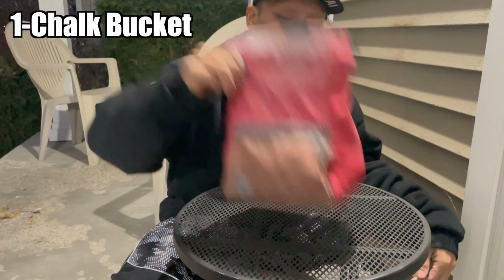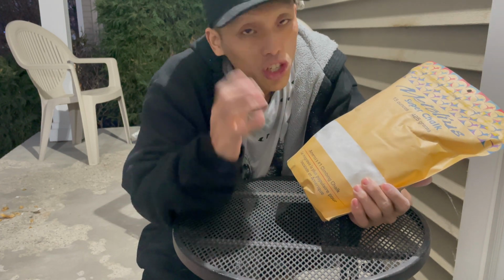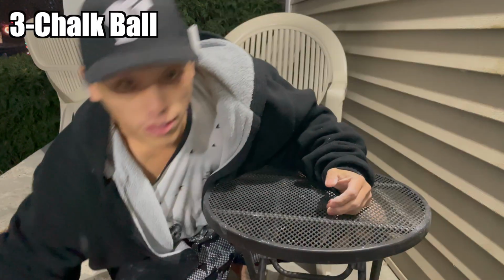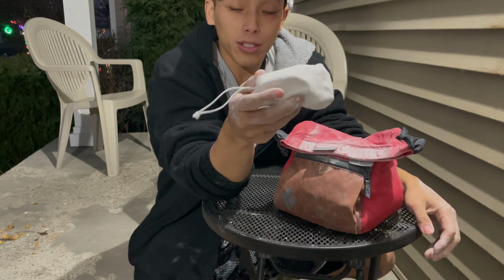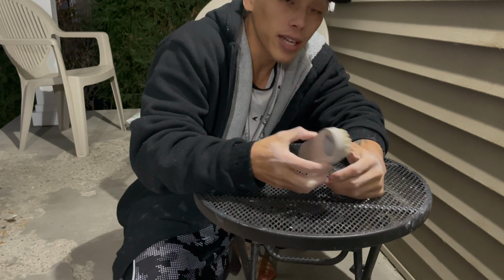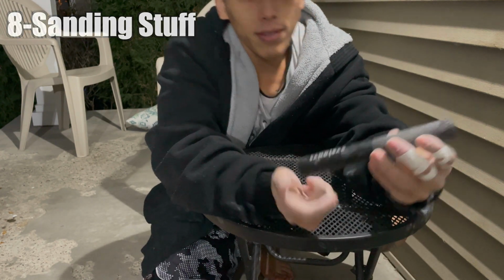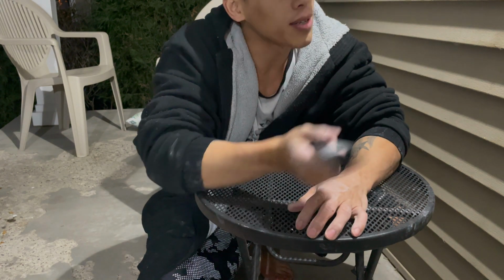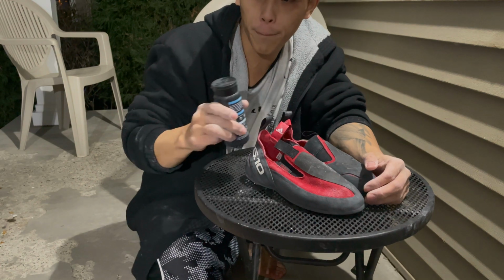Best Starter Pack for Beginner Climbers | Bouldering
Chalk Bucket:$30 (they raised the price since I last bought mines)

Metolius Chalk: $14

Metolius Chalk Ball: $5

Small Brush (there's TWO of them): $13

Big Brush: $like 20 i think
I couldn't find...only in person

Thin Tape(8 rolls):$14

Nail Clipper:
Figure this one out on your own

Sandbar:$40 (would go w/ cheaper option)

Friendly Foot Powder: $14